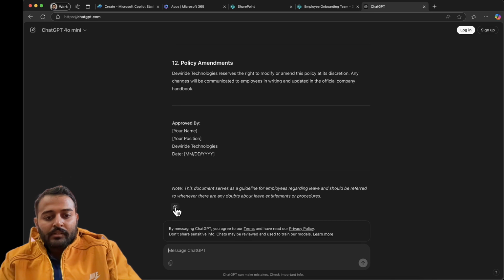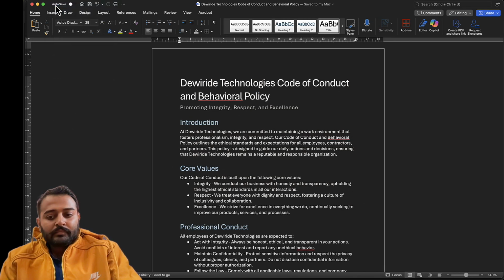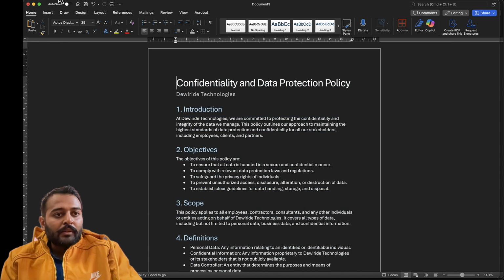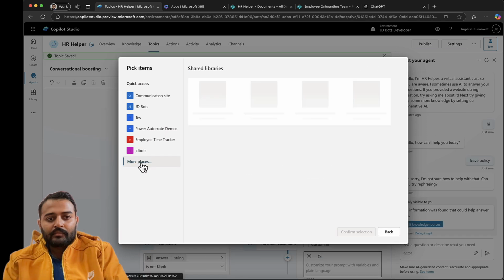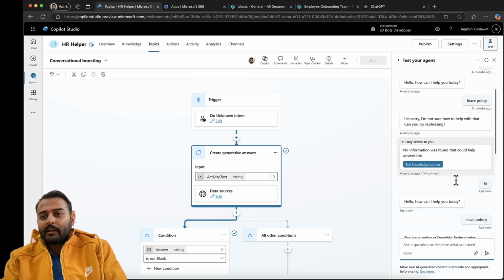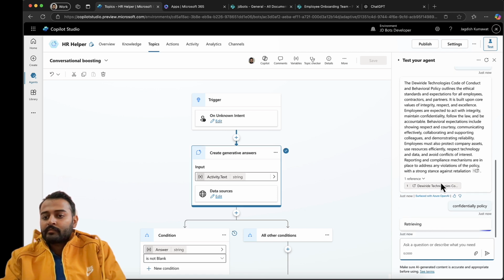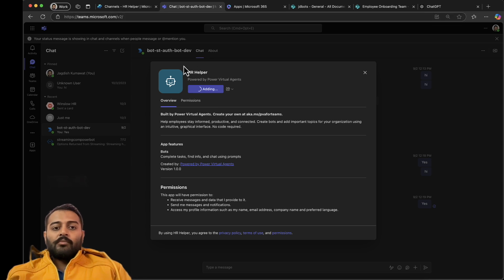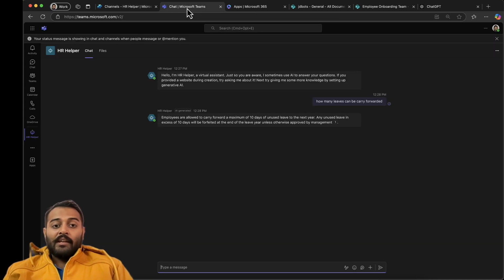3. Connect Copilot Agent with SharePoint Documents using Microsoft Copilot Studio for Beginners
Learn how to connect a Copilot Agent with SharePoint Documents using Microsoft Copilot Studio. This beginner-friendly guide demonstrates step-by-step how to integrate AI agents with SharePoint to streamline document access and improve productivity.